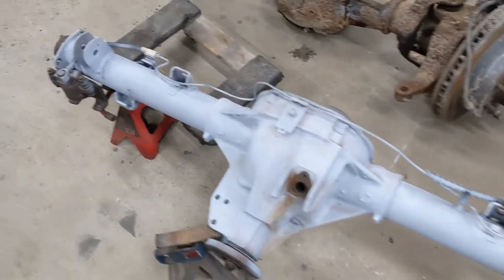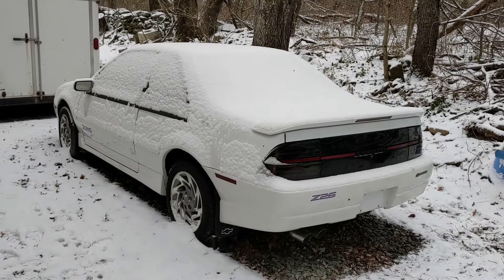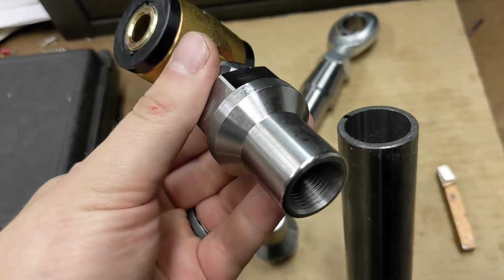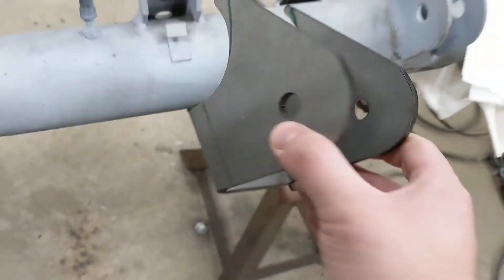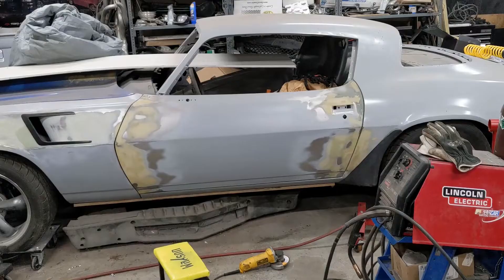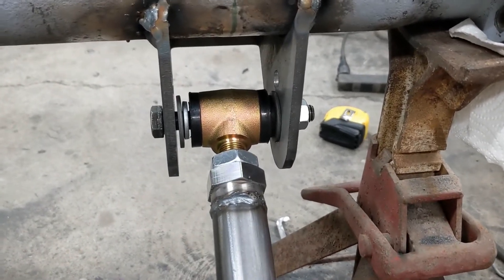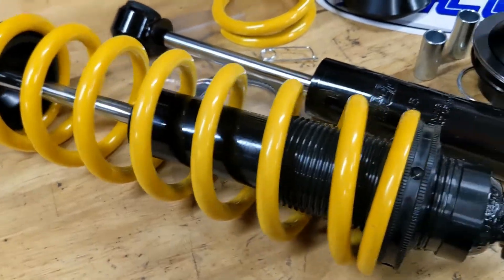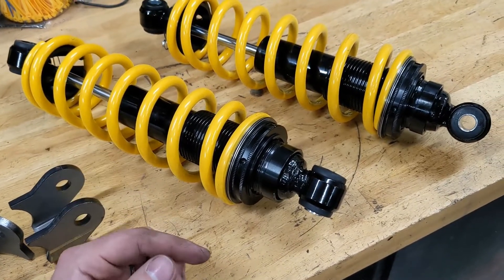DIY rear suspension for RWD conversion - Beretta LS swap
Sorting out the torque arm rear suspension for the Beretta LS swap. I picked up links from Barnes4WD and Afco coilovers from Speedway. I dual drilled the LCA mounts for antisquat adjustability, and the LCA links are RH and LH threaded for length adjustability. The coilovers and coilover mounts are also adjustable. Torque arm mount I'm welding to the axle will be fixed, but the torque arm will have pinion angle adjustability. Since everything is DIY custom stuff, I have to be able to dial it in.